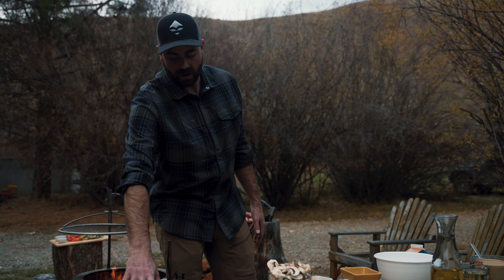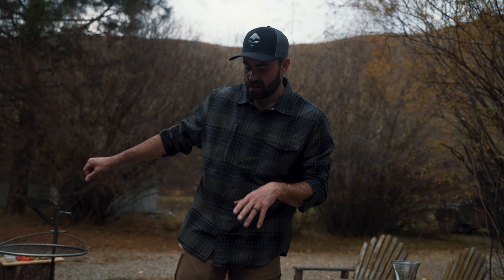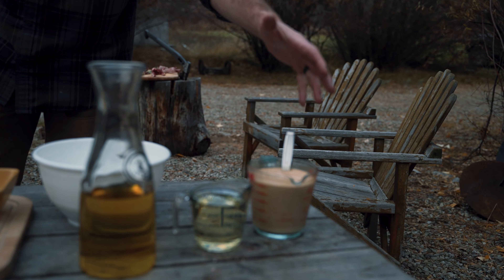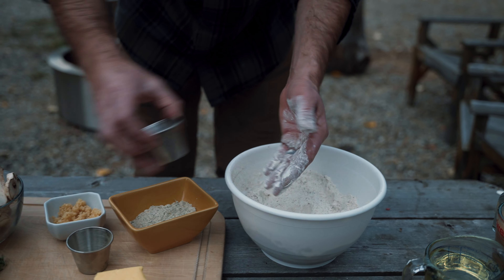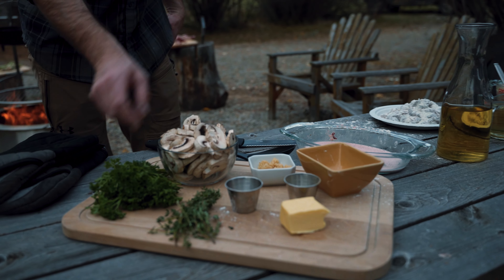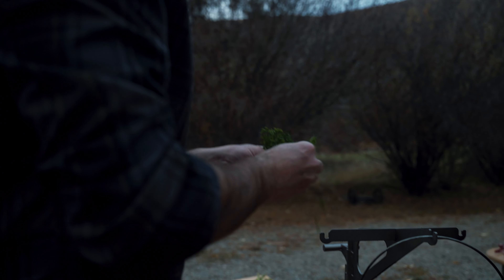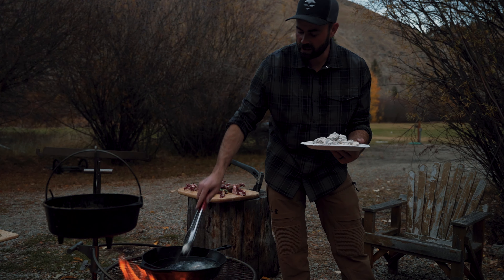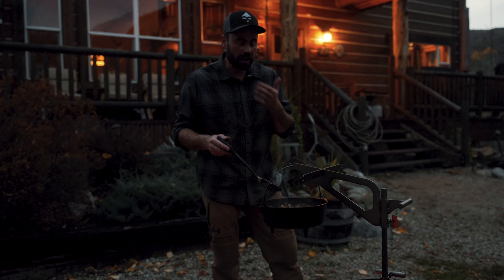Cooking with Remi Warren | Fried Liver and Mushroom Gravy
We joined legendary bowhunter and Breeo Pro Team member Remi Warren for a hunt this fall in Montana, and he put together a special recipe that we’re excited to share with you today - cooked right over the fire by Remi himself.